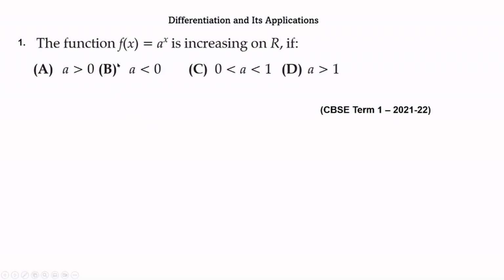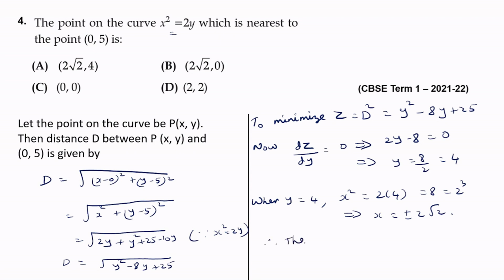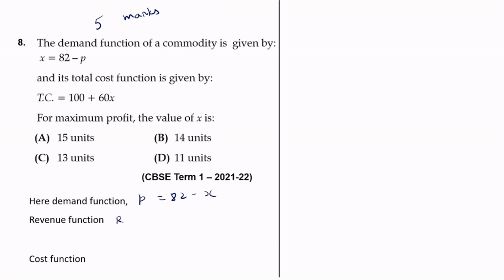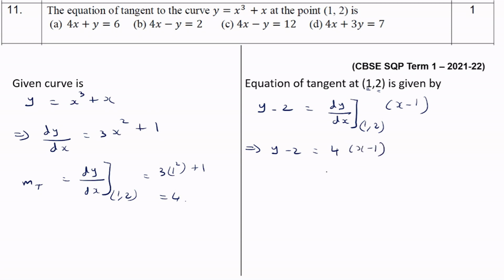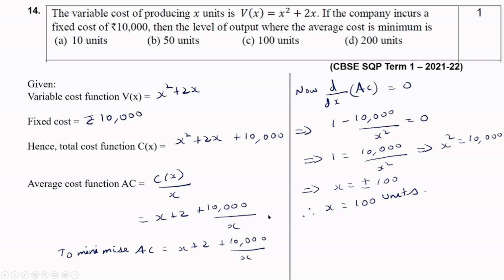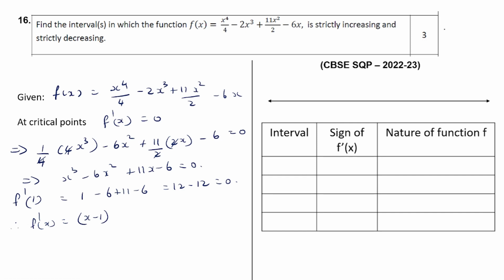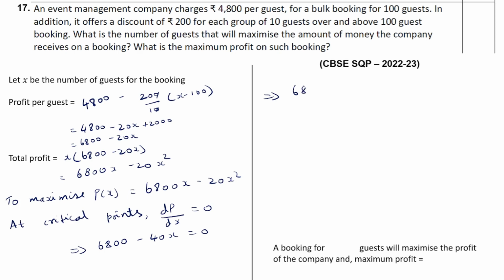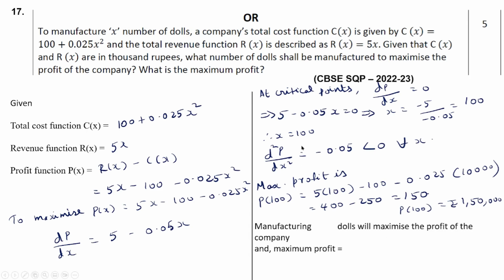Differentiation| PYQs| Sample Questions| P8| Ch 3a| CBSE Class 12 Applied Maths | 2022-23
Topic
Differentiation and Its Applications
Chapter 3a
Previous Year Questions
Questions from Sample Papers

Videos on